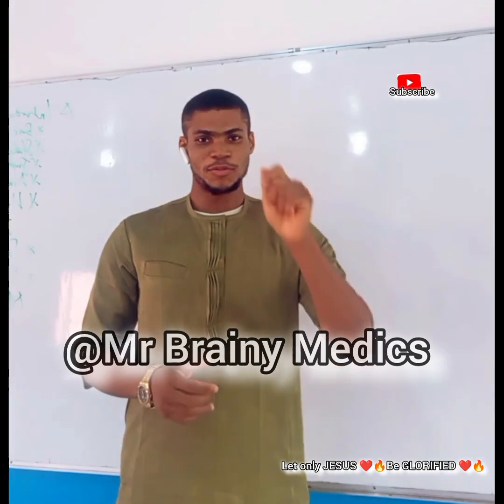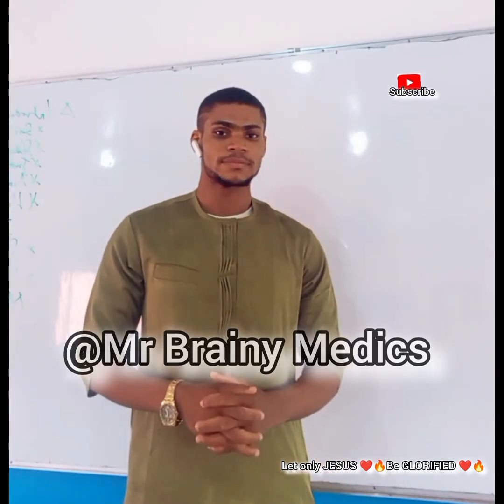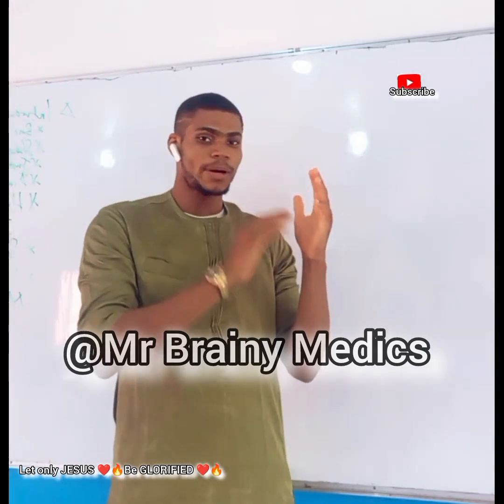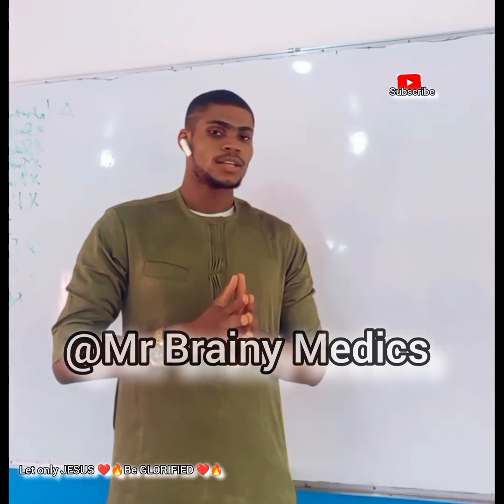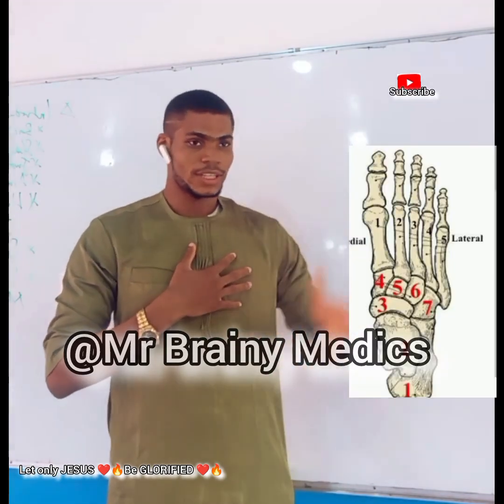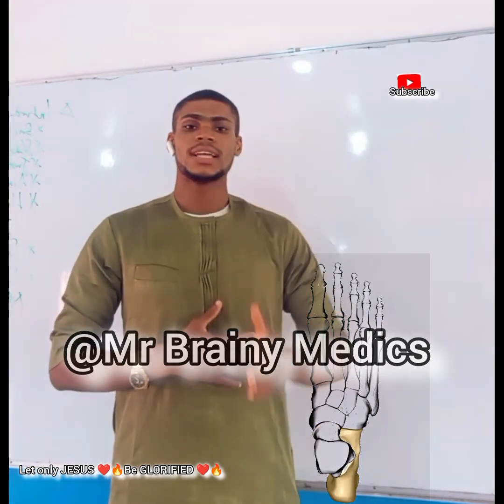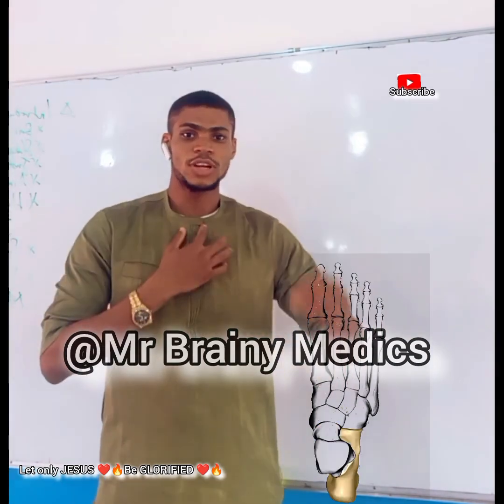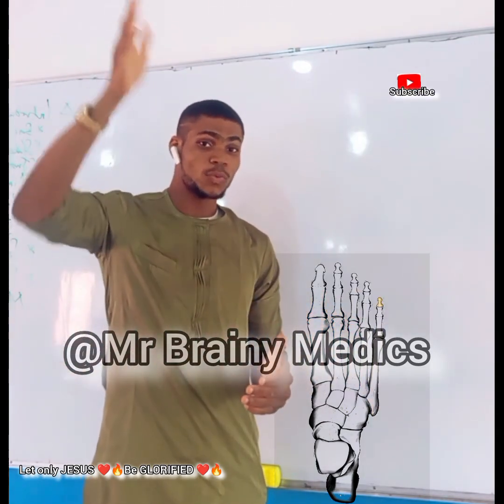Secrets To Know All The Bones of The Foot In 2 Mins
secrets 🔥 To🔥 know 😮the bones of the leg and feet in 2 mins